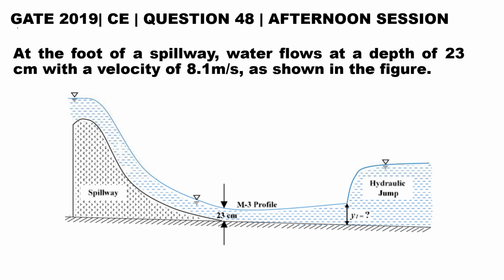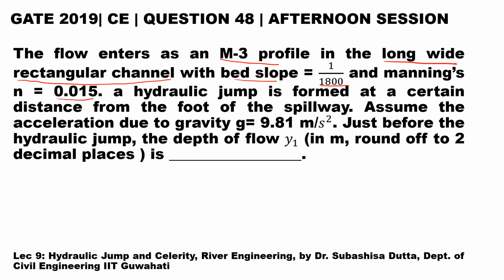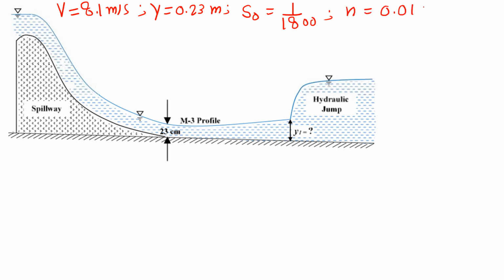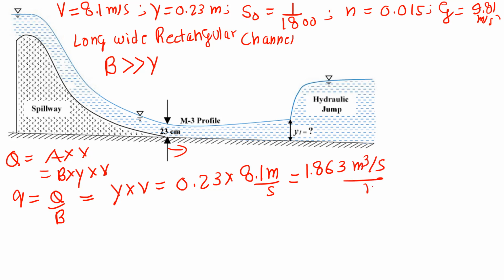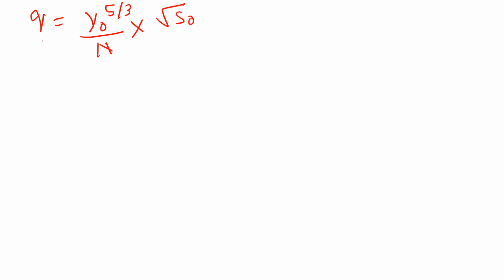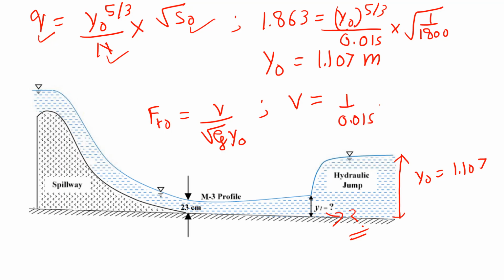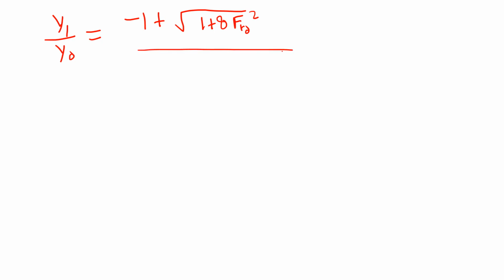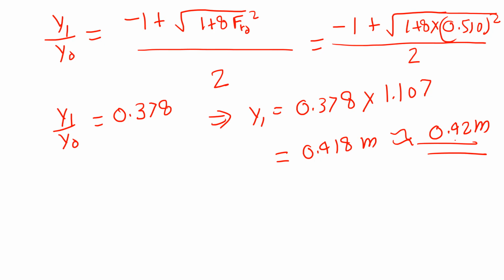Q48 CE 2019 S2